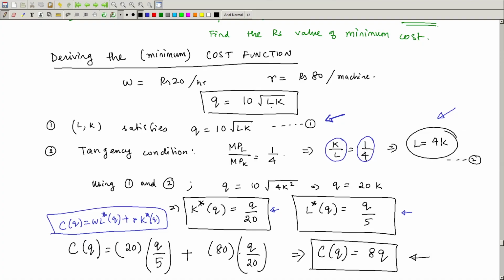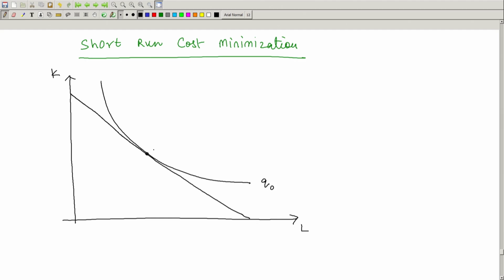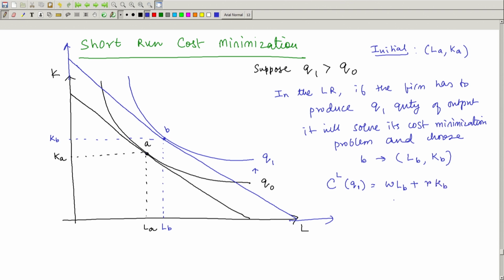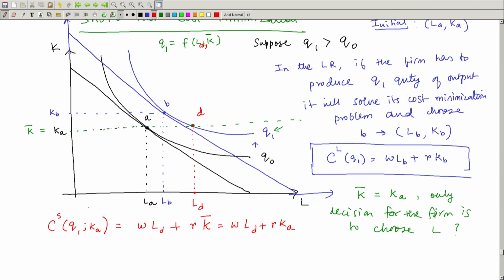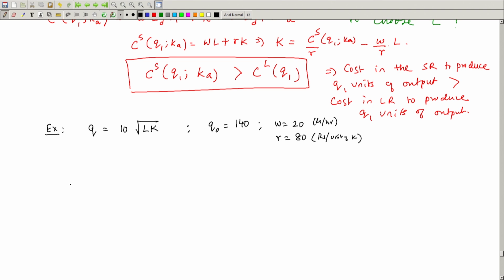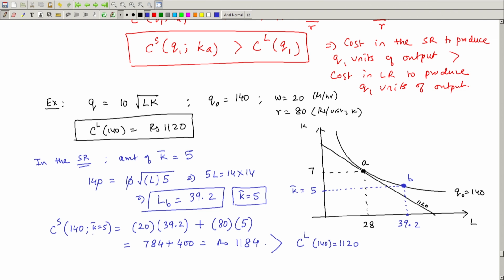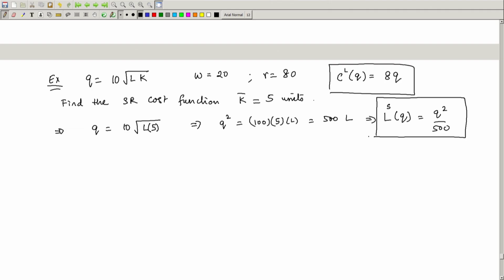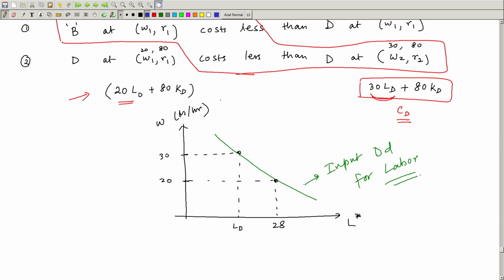Lecture 37: Cost Minimization Part 4